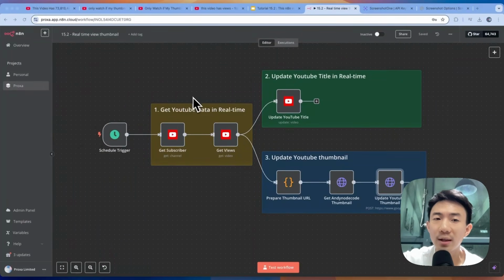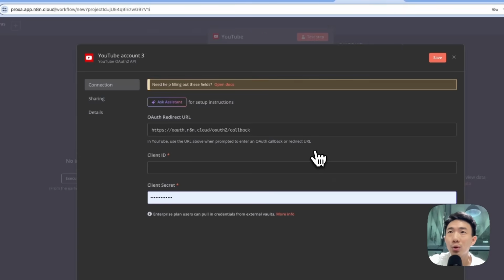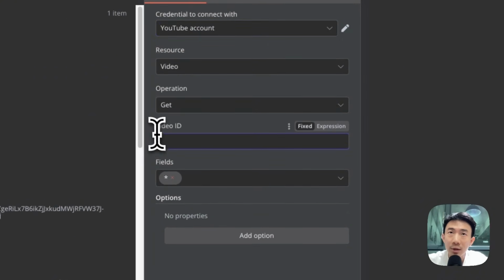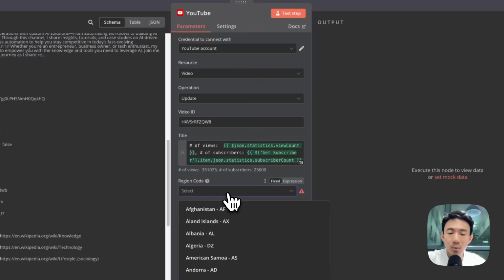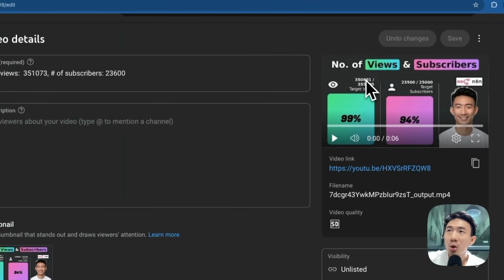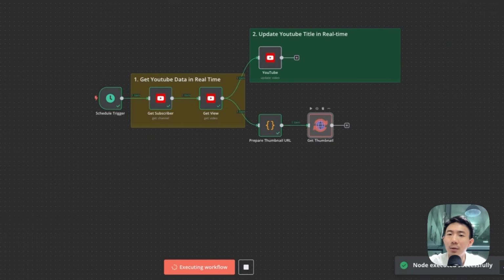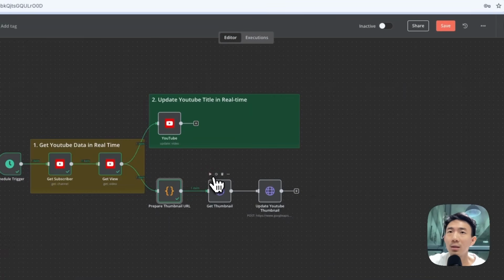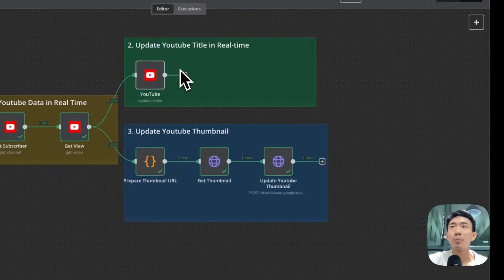This video got 2475 views & I got 28300 subscribers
Remarks:
- The Video Title & Thumbnails Are Refresed Every 20 Minutes [Freezed]
- The Thumbnail Has Been Freezed on 20250407

Want to dynamically update YouTube title and thumbnail and maximize engagement? In this tutorial, I’ll show you how to build an AI-powered YouTube automation system with n8n, using YouTube API, Andynocode, and ScreenshotOne to dynamically update video titles and thumbnails in real-time!

✅ Dynamic Title Updates: Automatically update video titles based on live data
✅ AI-Generated Thumbnails: Create auto-updating, high-quality thumbnails with Andynocode
✅ Fully Automated Workflow: Schedule updates every 15 minutes using n8n
✅ No Manual Work Needed: Set it up once, and watch your engagement grow!

🚀 Whether you're a YouTuber, marketer, or automation enthusiast, this system ensures your videos are always optimized for maximum reach & engagement!

TIMESTAMPS
00:00 Dynamic Youtube Title & Thumbnail Workflow
01:04 Workflow Overview
02:01 Andynocode Premium Skool Community
02:55 Live Build - Get Youtube Data in Real Time
03:45 How to Connect Youtube API
07:12 Live Build - Update Youtube Title in Real Time
09:44 Live Build - Update Youtube Thumbnail
16:59 Workflow Reminder
18:35 Wrap Up Summary and Skool Community